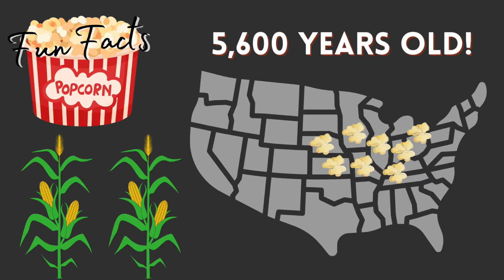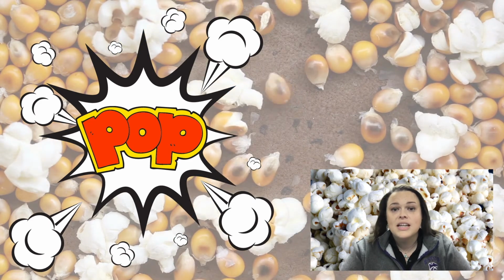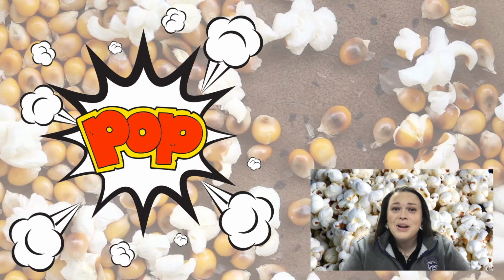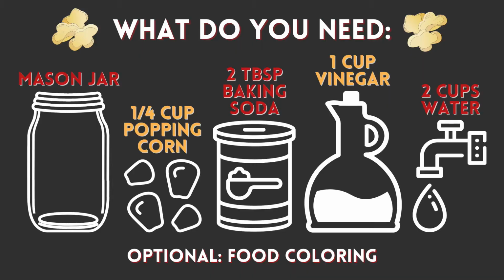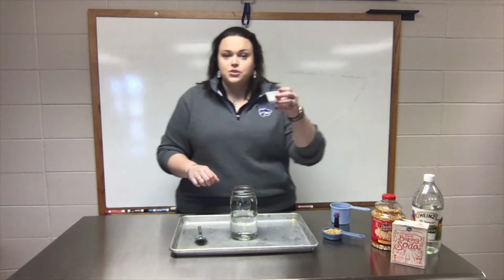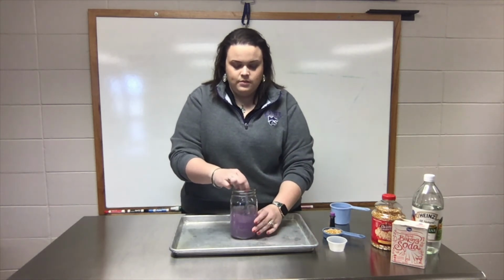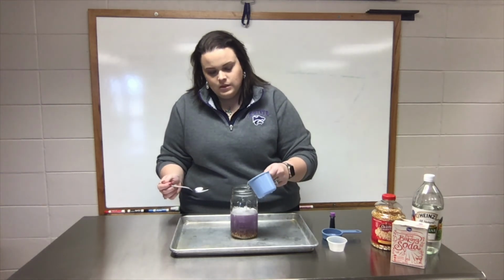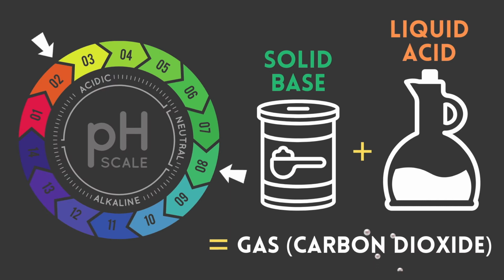Dancing Popcorn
🎇Create a Dancing Popcorn Explosion and learn more about the history and science behind popcorn on this week's Friday Fun with 4-H!🍀

For the Dancing Popcorn Experiment you will need: 1 Mason Jar (or clear container), 1/4 cup popcorn kernels, 2 tbsp baking soda, 1 cup vinegar, and food coloring to add some pizazz to your explosion!